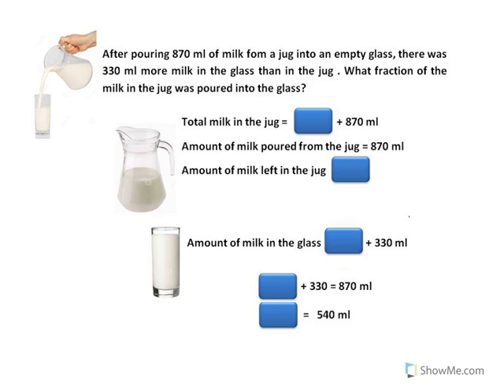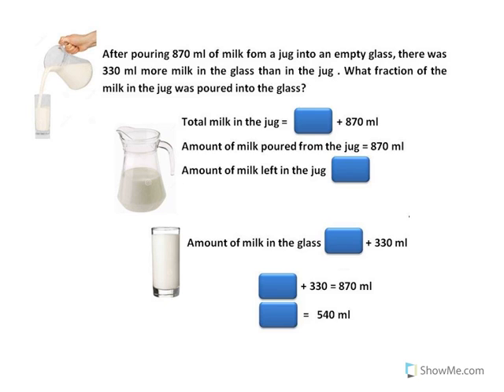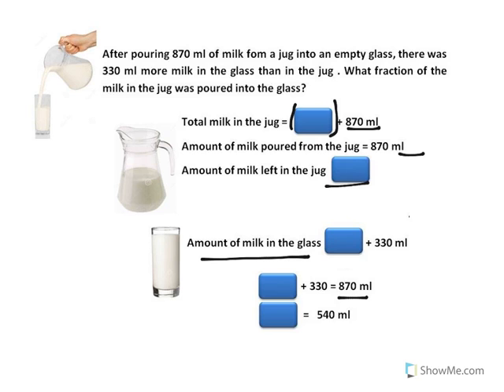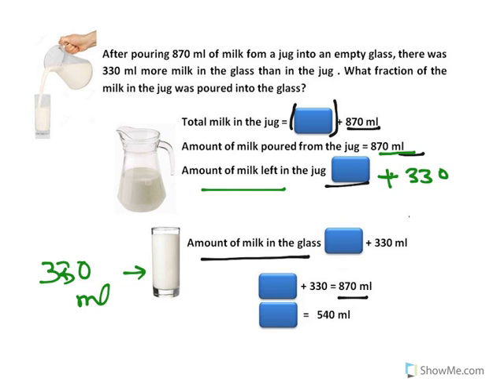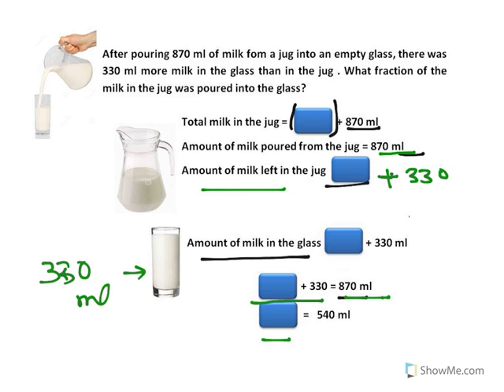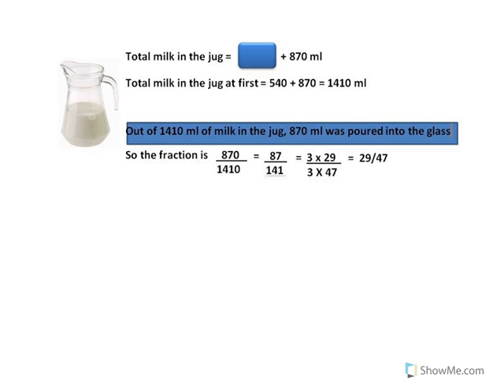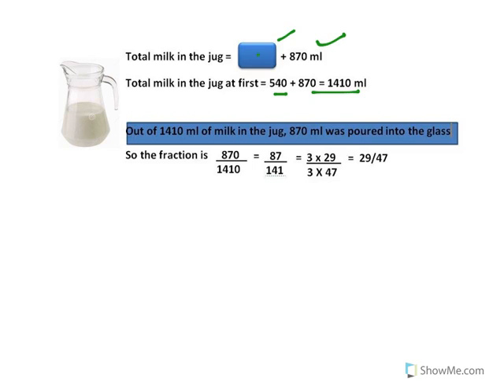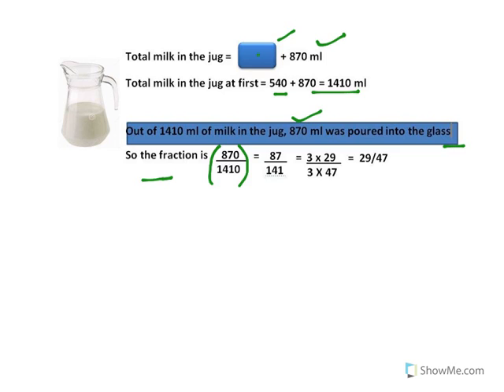Junior math Olympiad - daily challenge - Dec 12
Math Olympiad preparation made easy